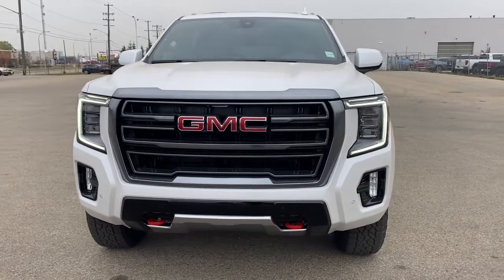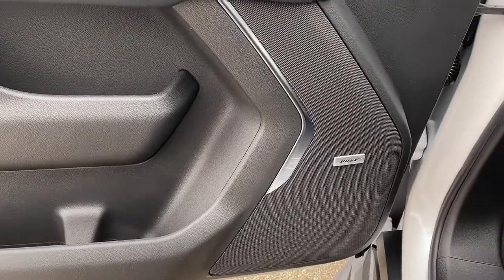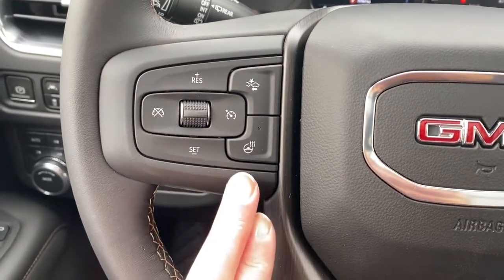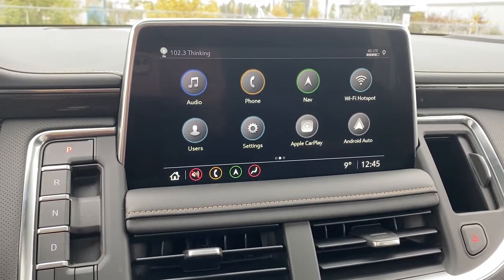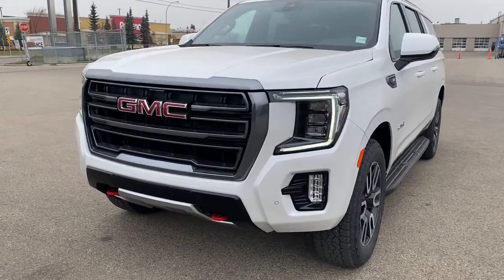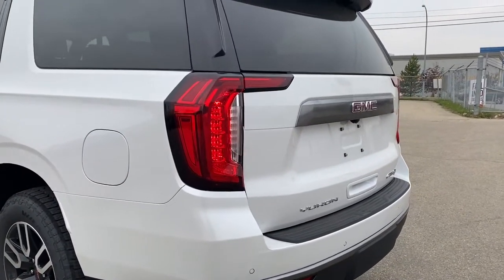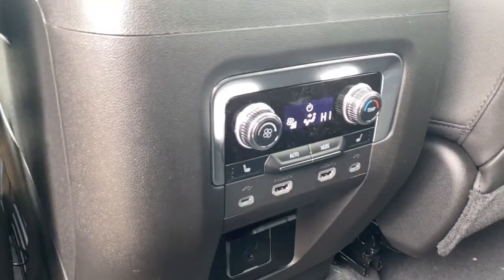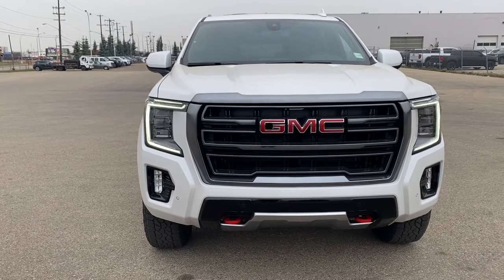2021 GMC Yukon XL AT4 Review | Western GMC Buick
If you are looking for a vehicle that can pack the whole family and take on your next adventure, look no further than the Yukon AT4. The Yukon AT4 boasts the refreshed 2021 styling while providing an aggressive stance and off-road capability. From the red front tow hooks to the increased approach angle and 20-inch machined with aluminum carbon grey metallic accents alloy wheels with all-terrain tires, you can drive with confidence. Inside, three rows of seating paired with tri-zone climate controls will keep everyone comfortable. The driver will love the heated and cooled front seats for year-round comfort while a heated steering wheel that provides everything from dash controls to audio controls makes it easy to keep your hands on the wheel.  Heated second row seats will keep those back seat drivers happy. LED lights can illuminate the day and night, while a suite of safety features around the vehicle makes it easy to keep an eye on your blindspot. Find the performance characteristics you are looking for with the iconic 5.3L V8 engine paired to a 10-speed automatic transmission. Ready to head out? We think you will be impressed with the touchscreen media zone which comes with OnStar, navigation, Bluetooth, and wireless Apple Carplay and Android Auto. The 2021 Yukon is dressed to impress and ready for you to go anywhere. From its black chrome accents and red recovery hooks to its uniquely bold front design, the AT4-exclusive exterior makes a powerful statement. Additional features of the AT4 include a rear power liftgate, dual display rear media system and a power sliding panoramic sunroof. Stop in to take a test drive of the all-new 2021 GMC Yukon AT4.

Stock# KS473032

18325 Stony Plain Rd,
Edmonton, Alberta
T5S 1C6